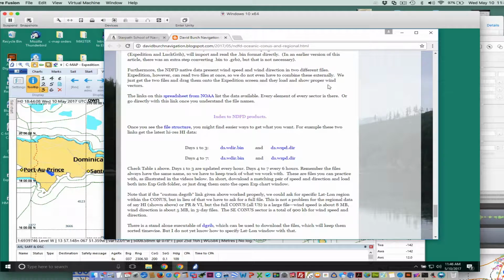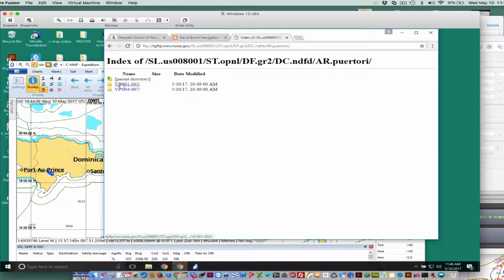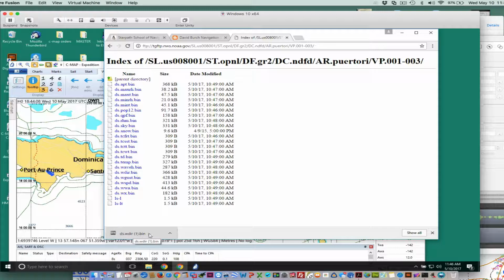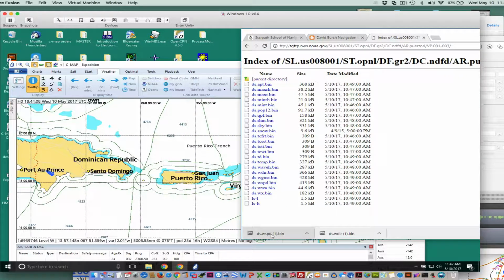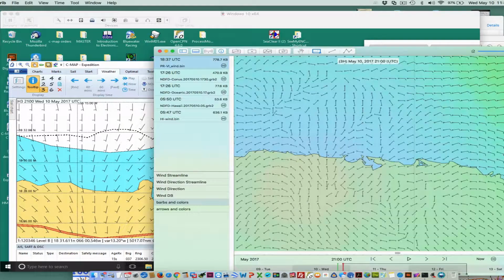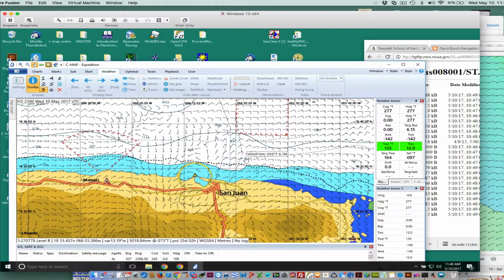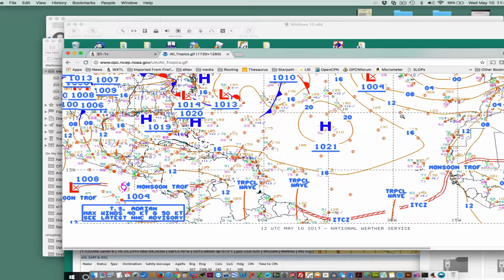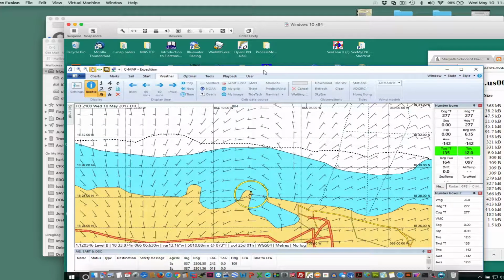Downloading NDFD from NOAA for Expedition